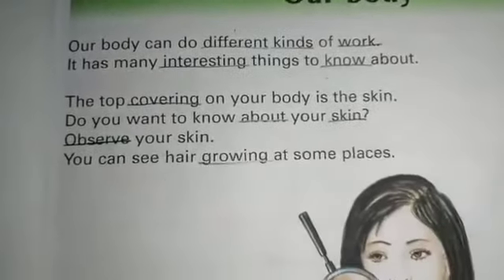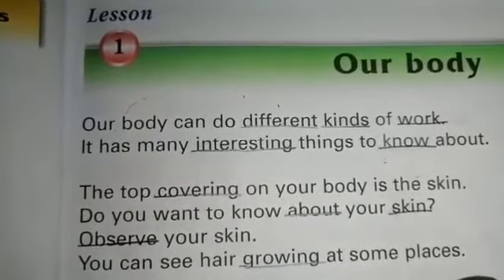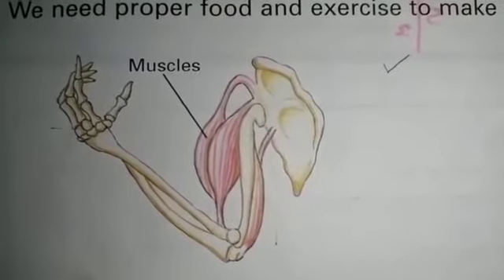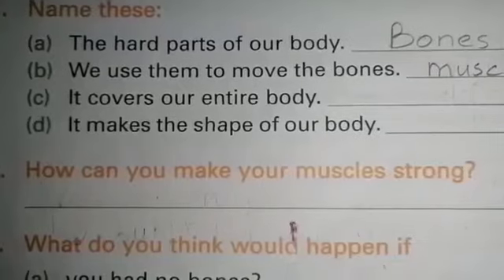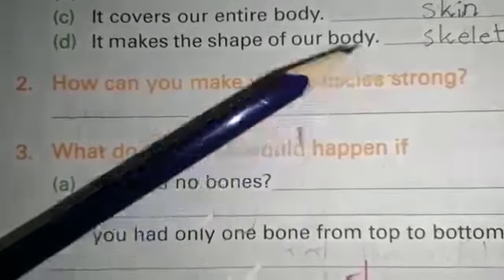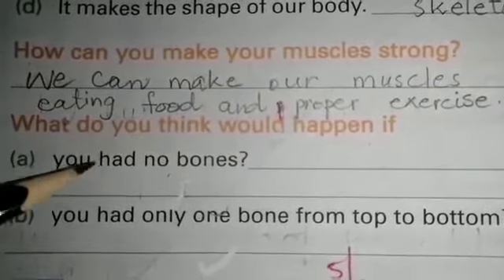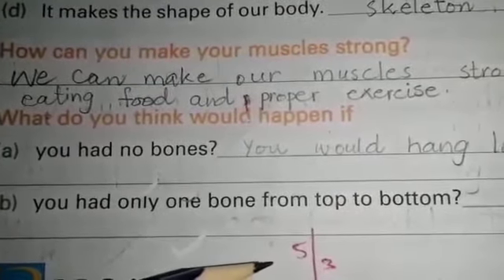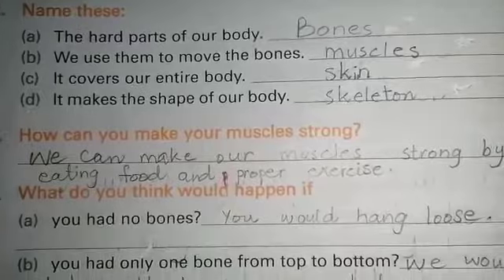Grade 2 Awareness Science 2 chap 1 part 2